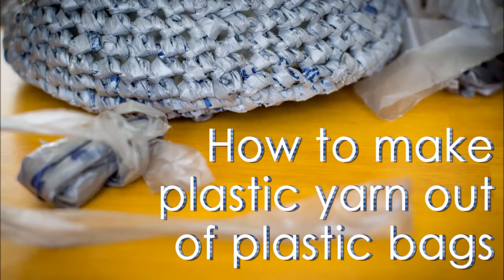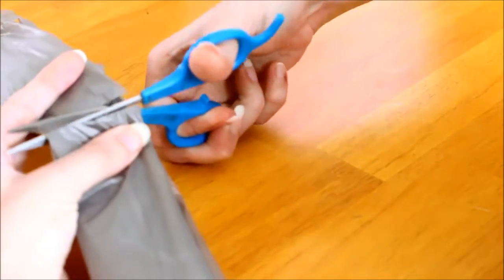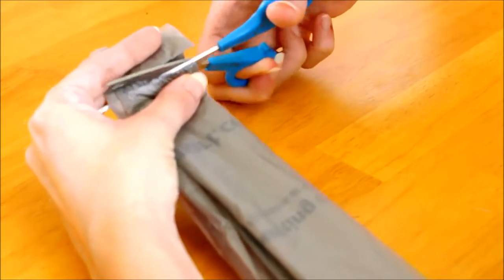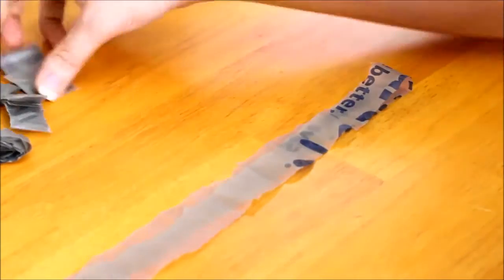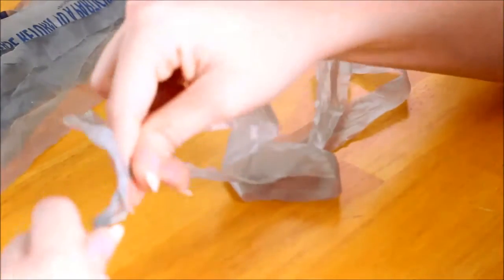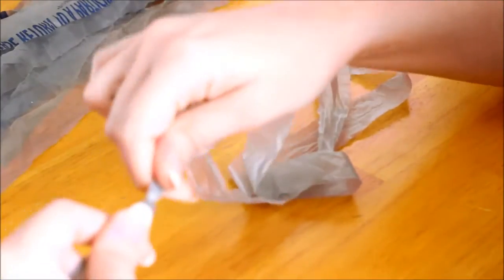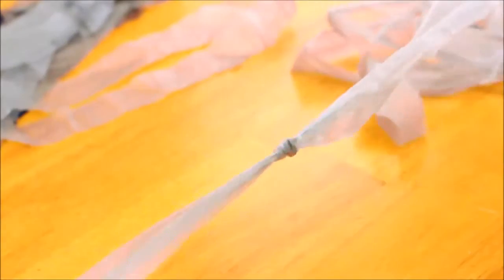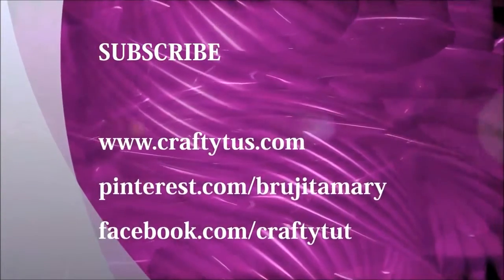plarn How to make plastic yarn out of plastic bags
plarn or How to make plastic yarn out of plastic bags

With this video I would like to show you a cool way to recycle all those supermarket and store bags and end up with some different crocheted or knitted items!